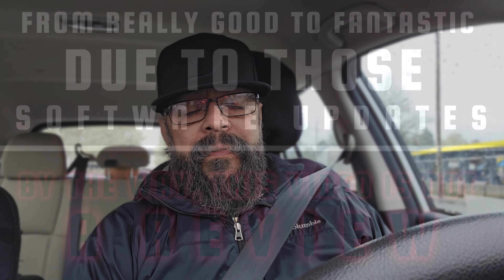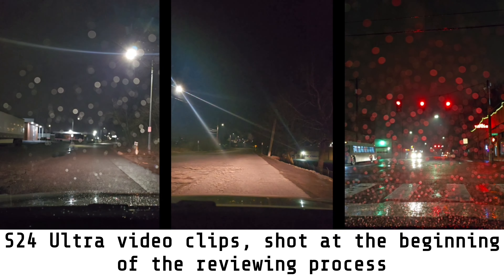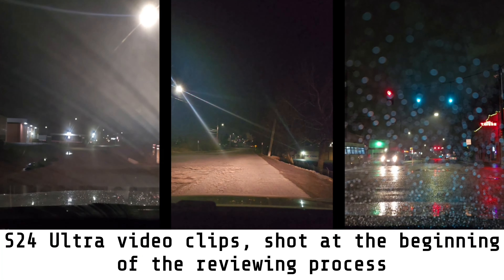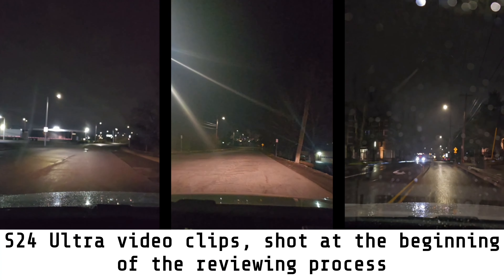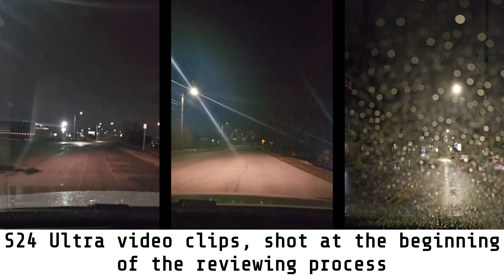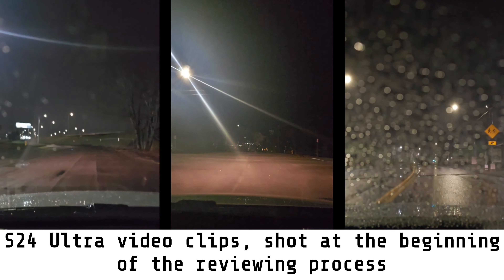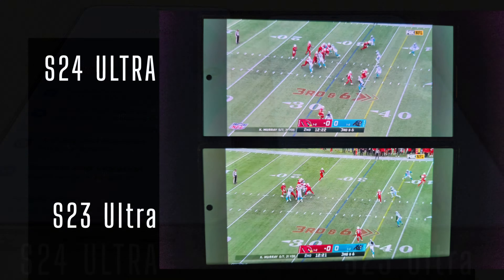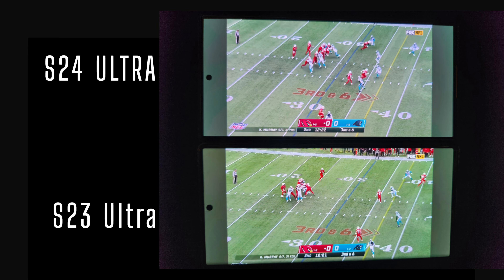Regrets 'Trading Up For the' Samsung Galaxy S24 Ultra? 🤔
/ sappheiros
Music powered by BreakingCopyright:

 • 🌕Instrumental & Future...

Watch:

 • San Andreas  — Vendred...